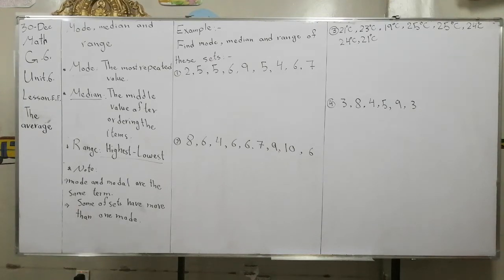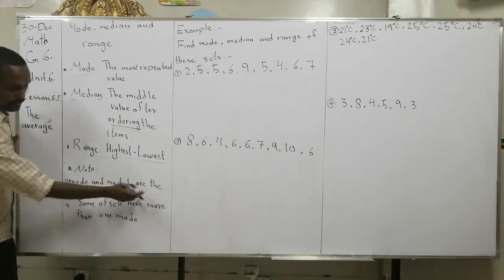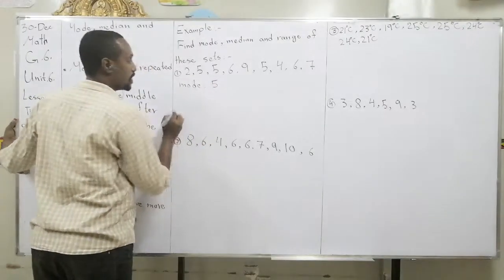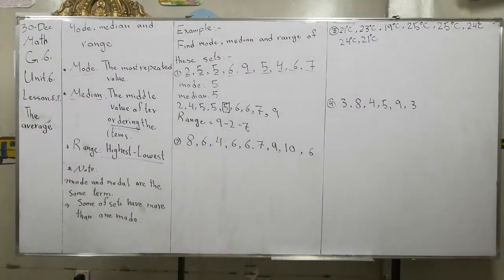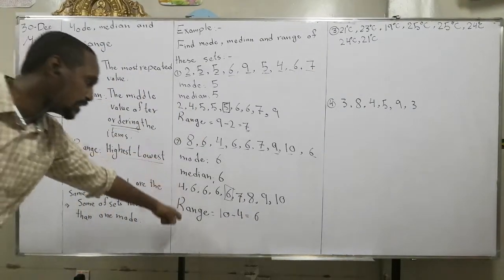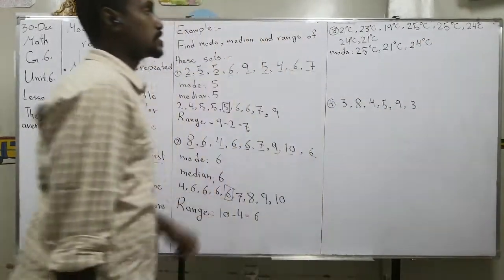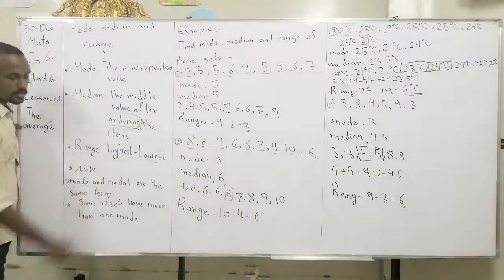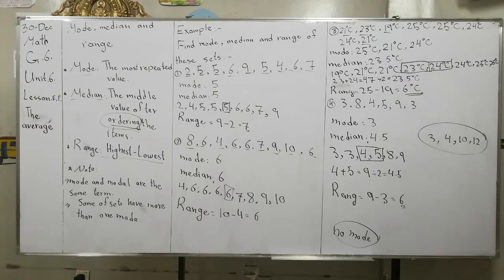Mathematics G6 Mr. Omer